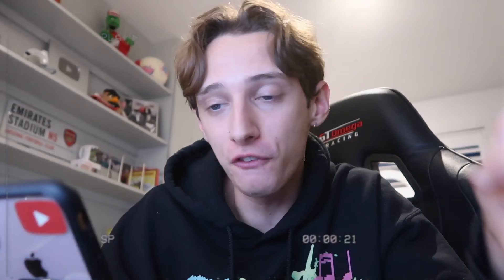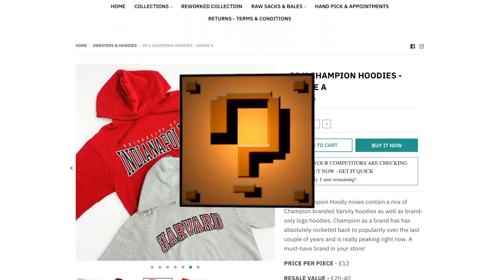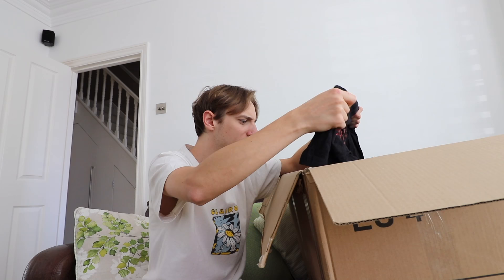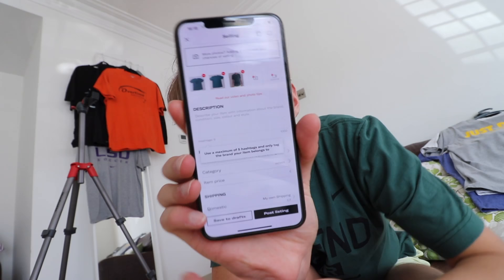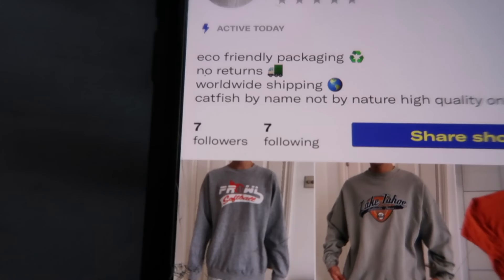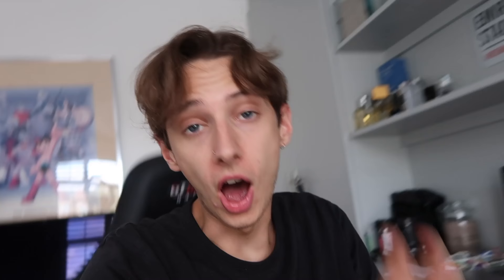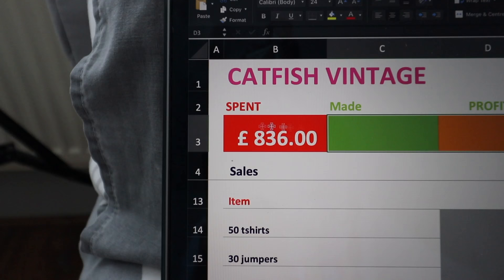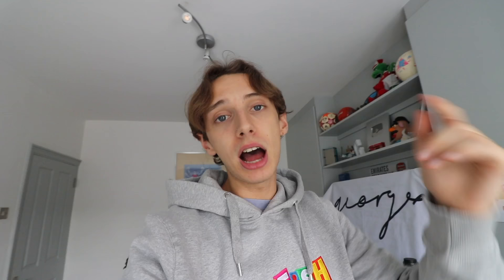I made a vintage online THRIFT shop for a week and made £____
I spent 1 whole week working as a depop seller and spent $1000 on vintage thrift clothing in vintage mystery boxes to see how much money Thrift sellers make by reselling designer vintage clothes ! i tried to find out will i make money or lose money on depop? No one HAD any idea it was me! it was interesting

This channel is a family friendly pg clean channel